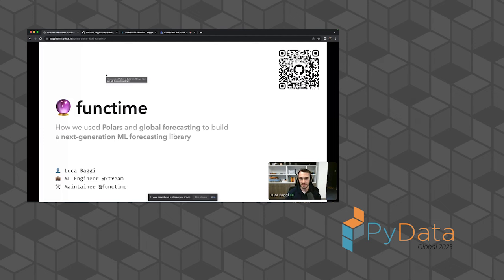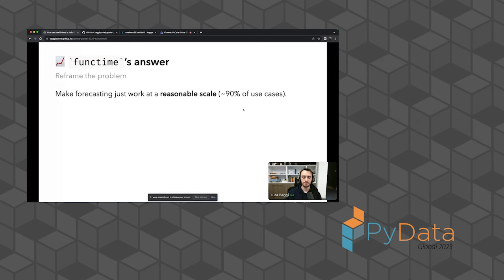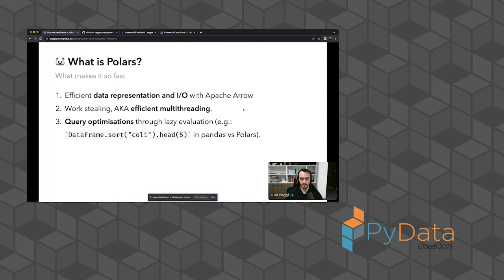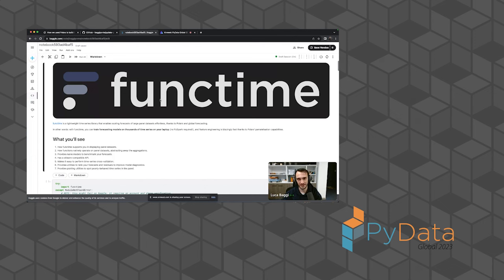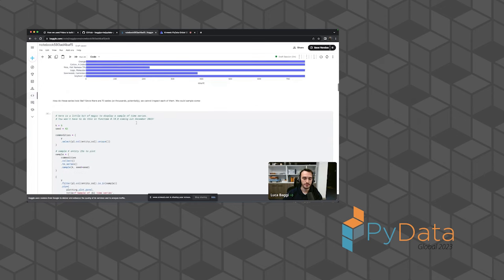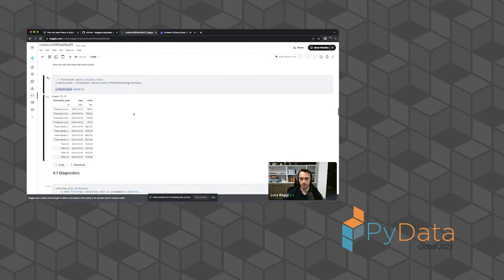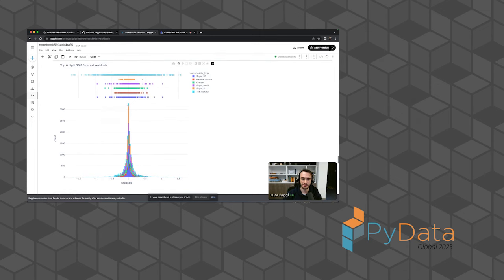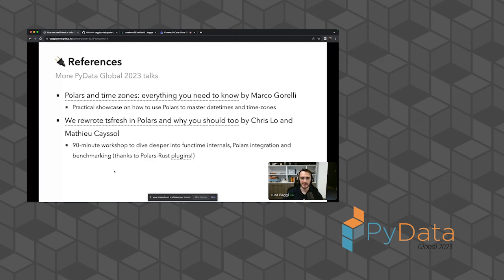Luca Baggi - I used Polars to build functime, a next gen ML forecasting library | PyData Global 2023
Everybody knows Polars revolutionised the dataframe landscape, yet fewer realise that machine learning is next. Thanks to its extreme speed, we can speed up feature engineering by 1-2 orders of magnitude. The true gains, however, span across the whole ML lifecycle, with significantly faster batch inference and effortless scaling (no PySpark required!).

Add a best-of-the-class set of tools for feature extraction, model evaluation and diagnostic visualisations and you'll get functime: a next-generation library for ML forecasting. Though time-series practitioners are the primary audience, there's something for all data scientists. It's not just forecasting: it's about building the next generation of machine learning libraries.

00:00 Welcome!
00:10 Help us add time stamps or captions to this video! See the description for details.